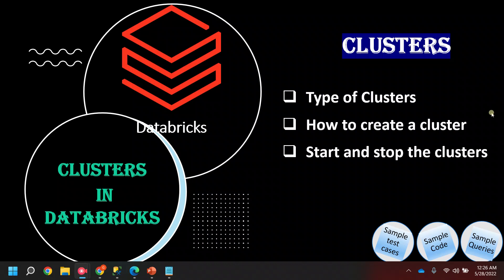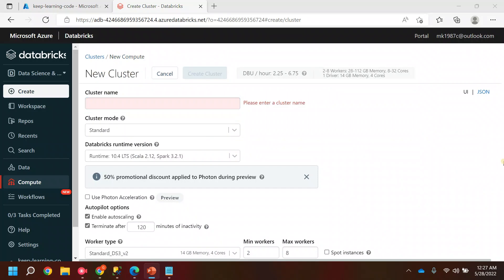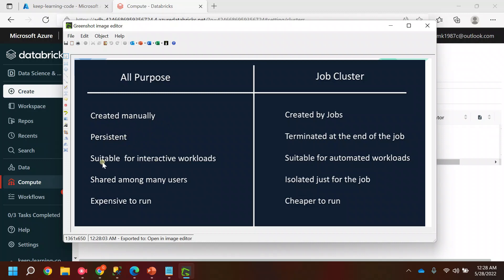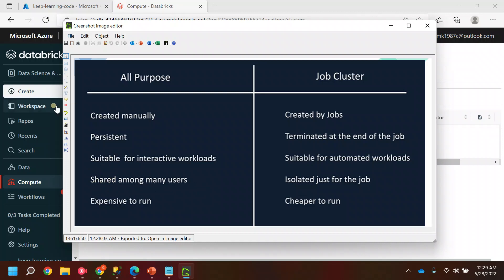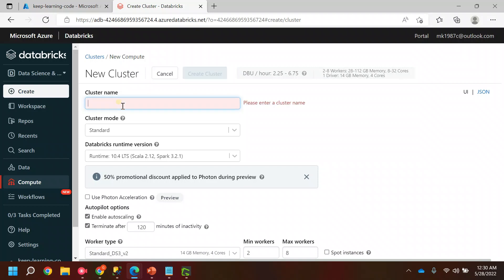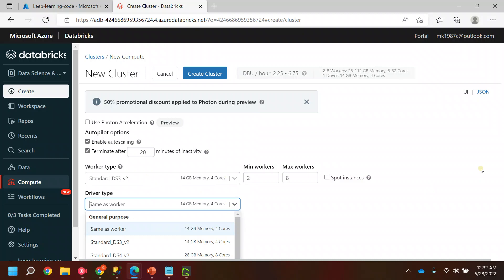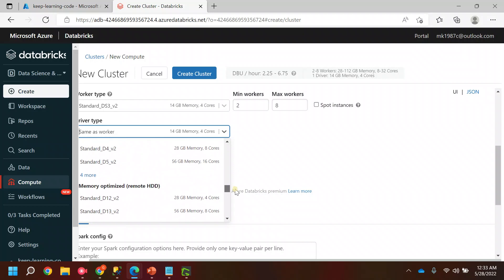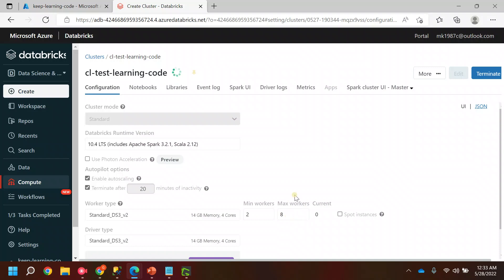Azure Databricks Tutorial # 06:- How to create cluster in Databricks || Clusters Types Databricks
Create Cluster in Databricks
fs utility
Databricks Clusters
Widgets Utility
notebook Utility
ExecuteTestCases in ADO
BugLogging in AzureDevOps
ExecuteTestCases in ADO
BugLogging in AzureDevOps
secrets Utility
Library Utility
Data Engineer
dbutils.widgets.